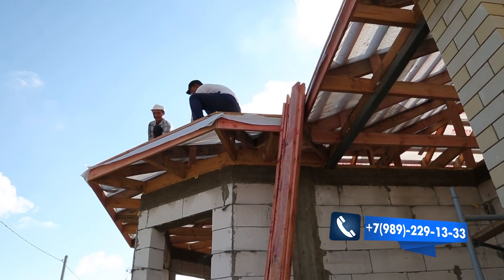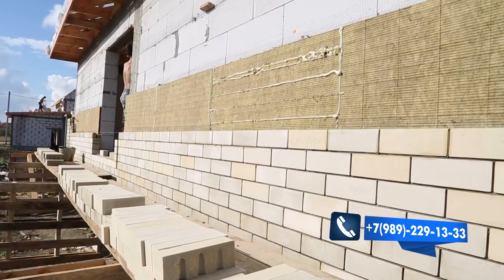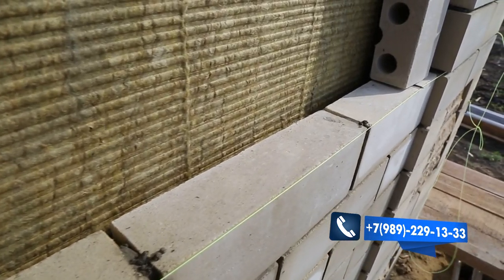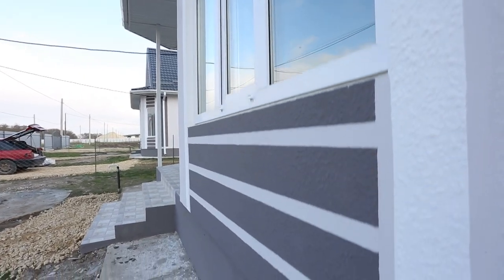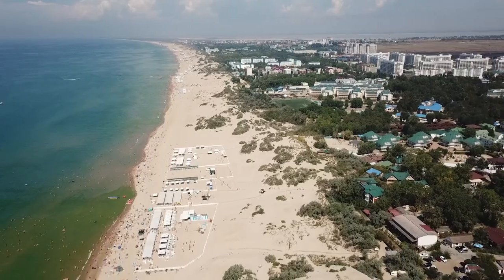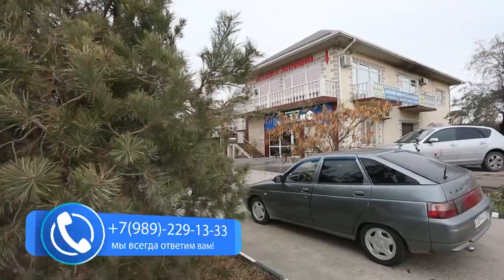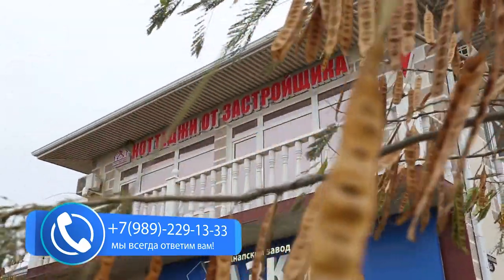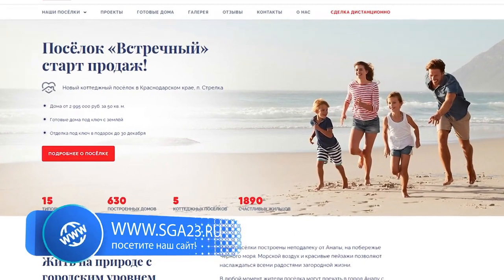КАК ДЕЛА В "ЖЕМЧУЖИНЕ"? СЕЙЧАС РАССКАЖЕМ!